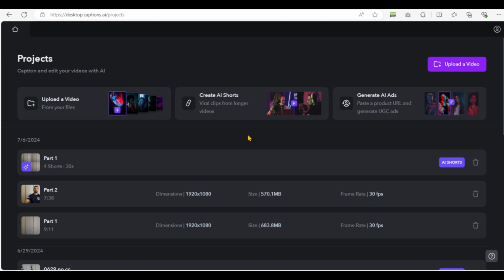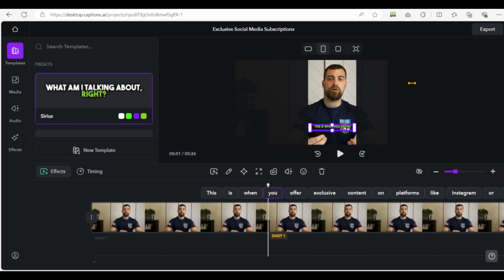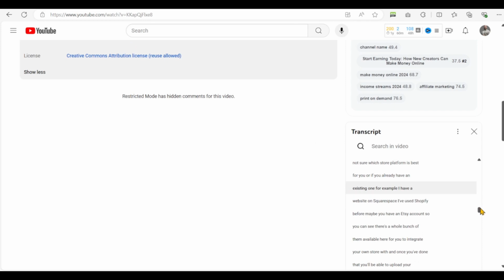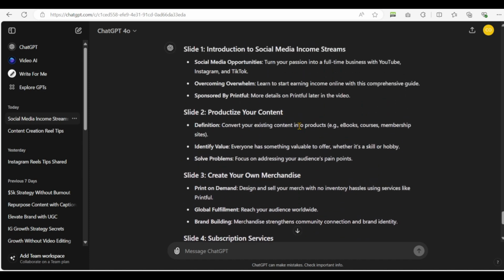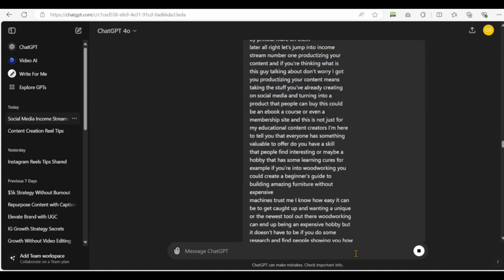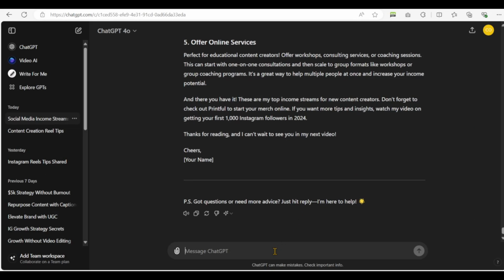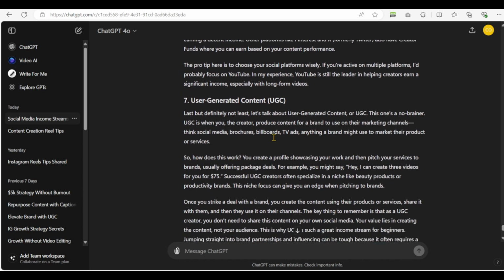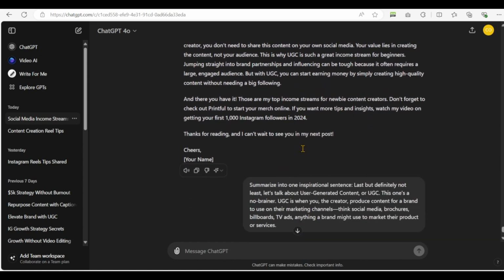AI Content Hacks: Effortlessly Generate Ten Pieces from One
Discover the best AI tools for marketing and the best AI tools for content creators that can help you repurpose content like a pro. From blog posts to social media updates, learn how to maximize your content's reach and impact with minimal effort.